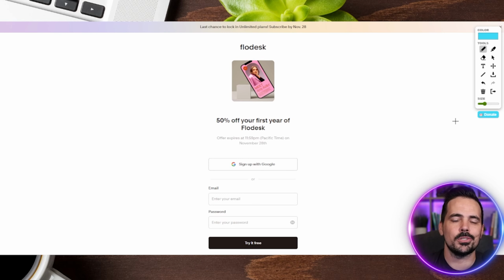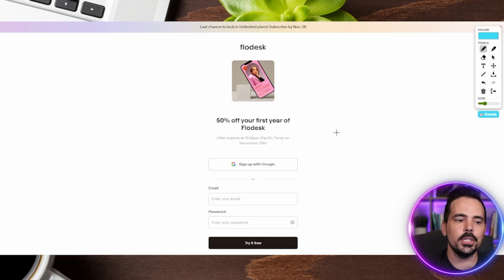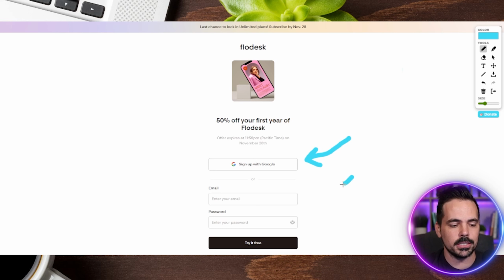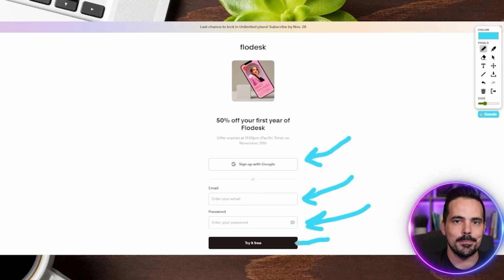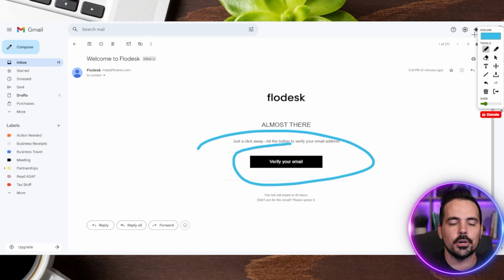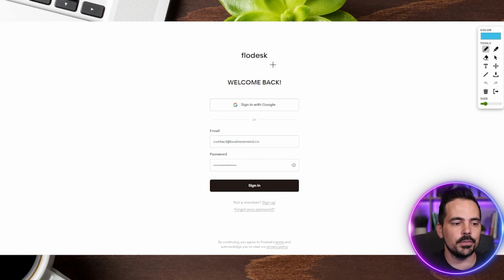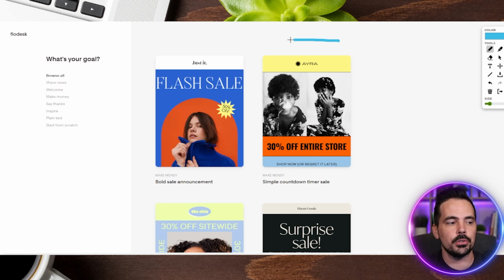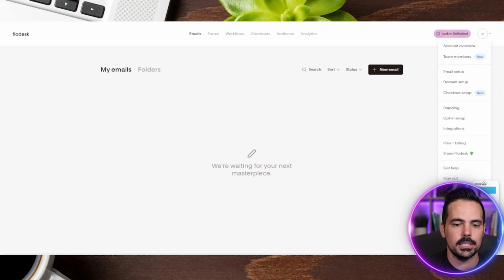How to Open a Flodesk Account